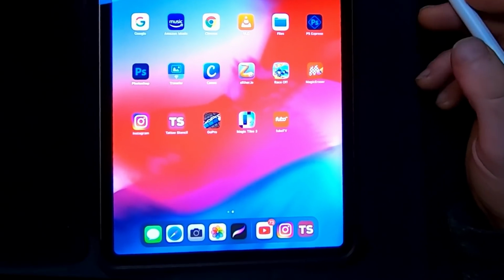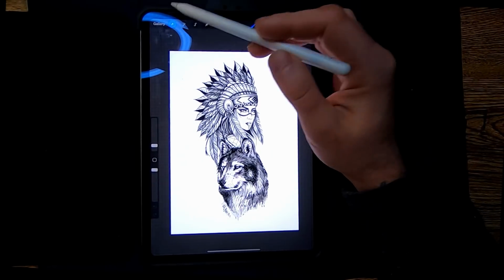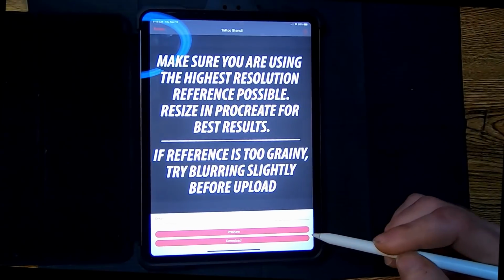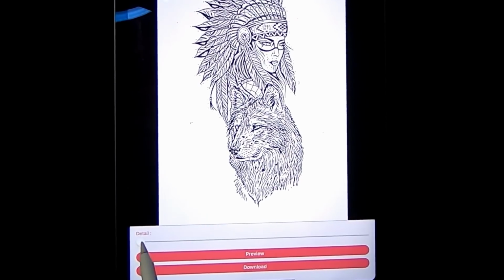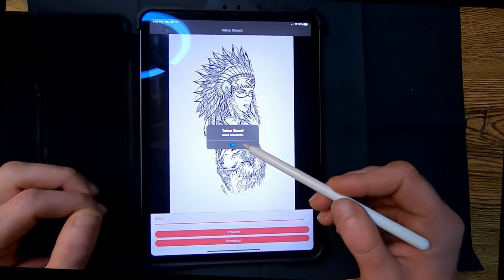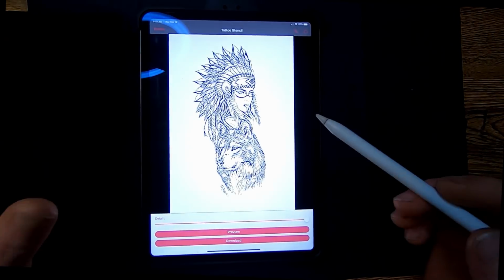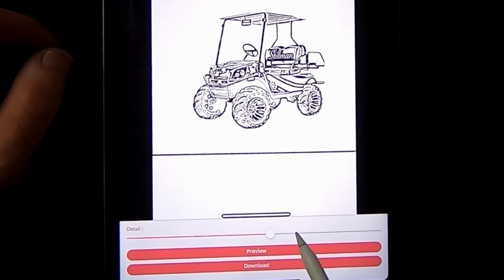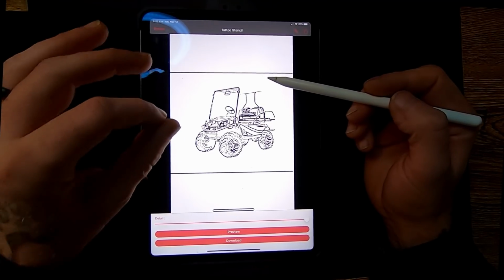✅TATTOO STENCIL APP 👀 How Turn any image into a stencil ❗❗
In Today's tattoo tutorial we will be talking about how to turn any image into a stencil using the App "Tattoo Stencil". I will show an app that I found and have been using for a while now. This app has made it possible for me to quickly create a stencil in a pinch. All you have to do is make sure the image you want to turn into a stencil is saved in your photos either on your phone or tablet. Then open the TS app and go to your camera roll and choose the image you want. At this point your stencil is created and just needs saved, printed and ran through your stencil machine.

100% proceeds donated to Ashtabula Dream Center. Feeding, Clothing, Helping